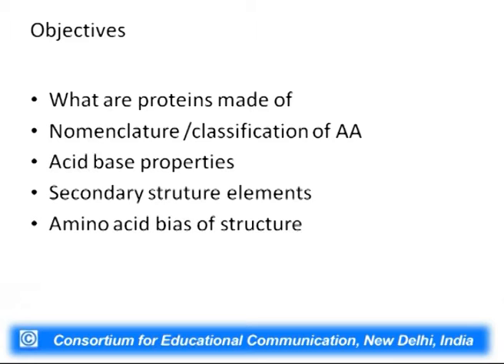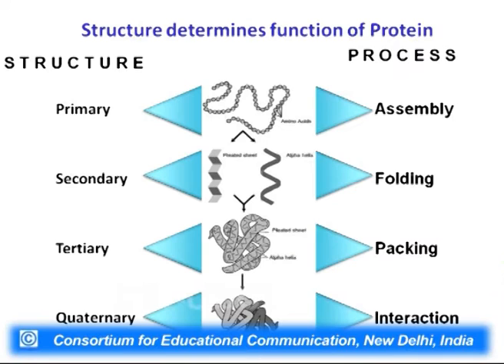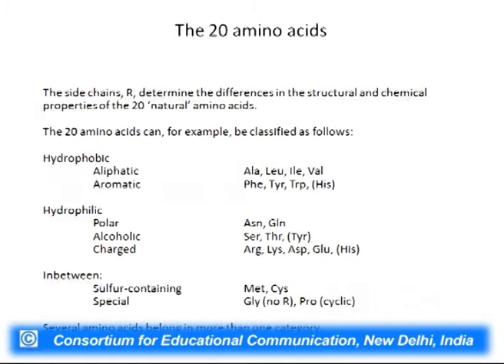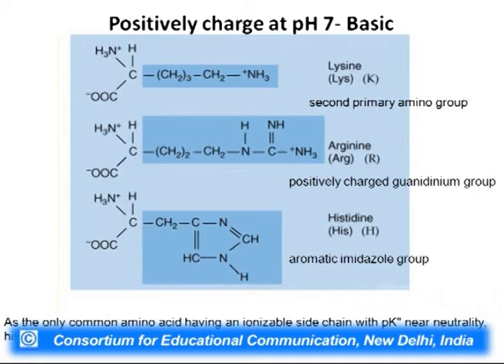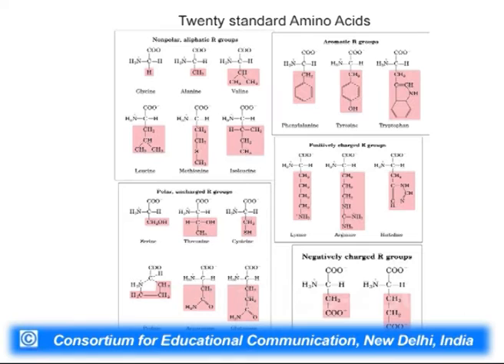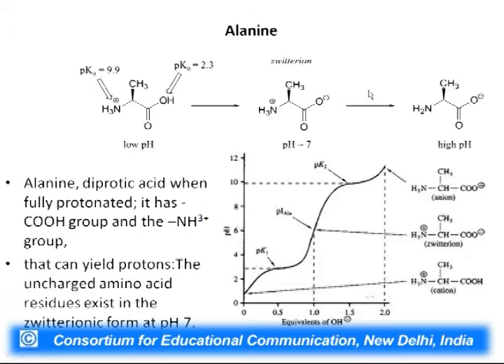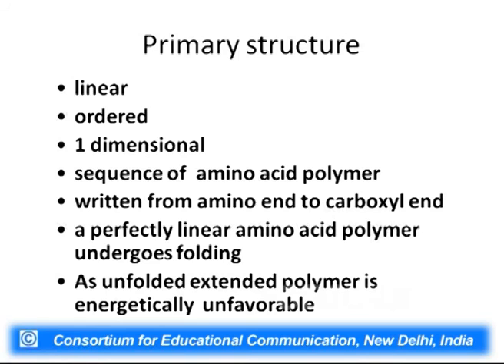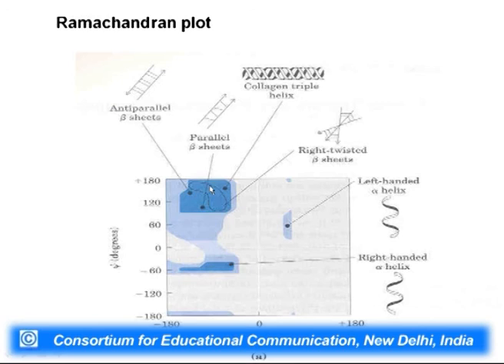Introduction to Proteins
This Lecture talks about Introduction to Proteins